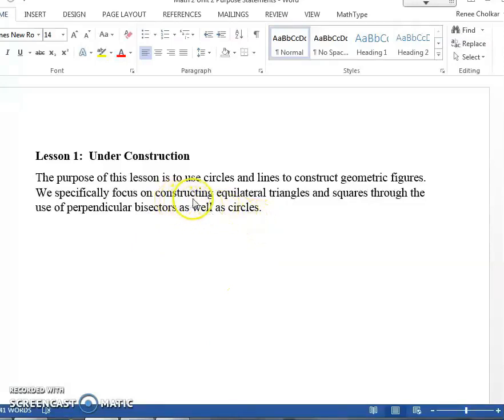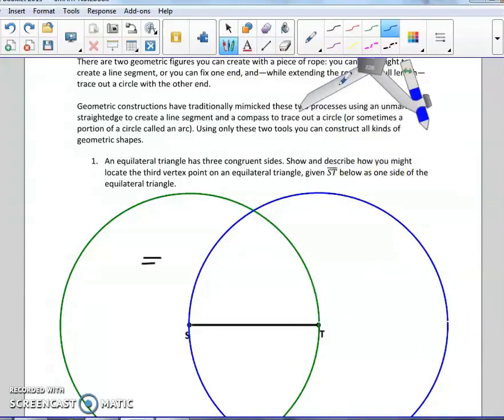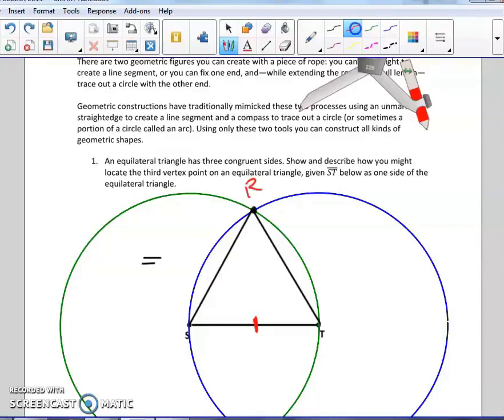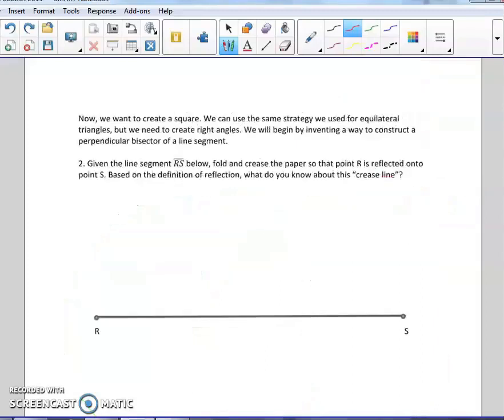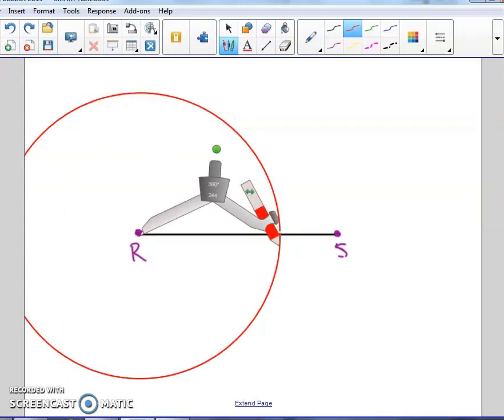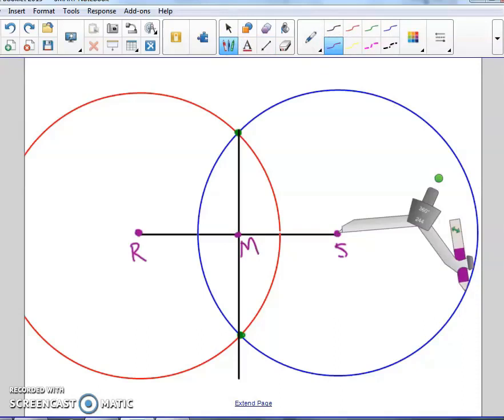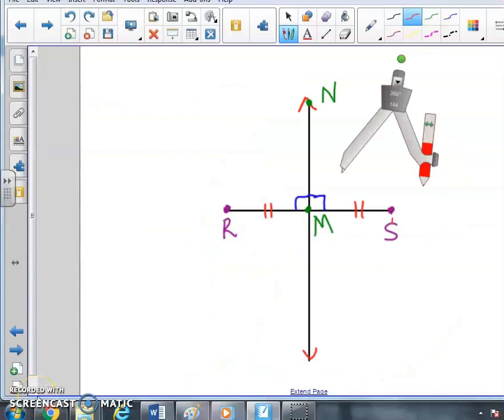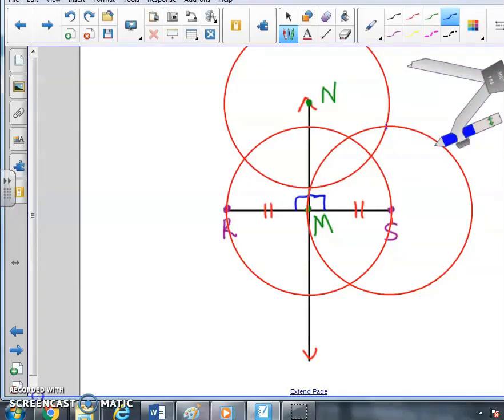Math 2 Unit 2 Lesson 1 Under Construction Summary Video